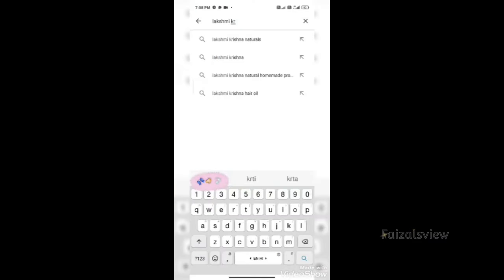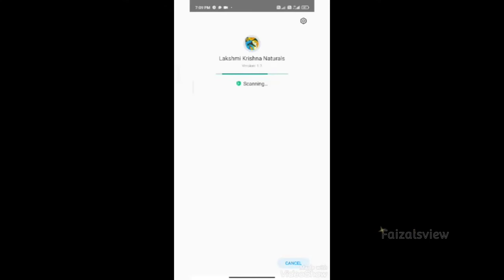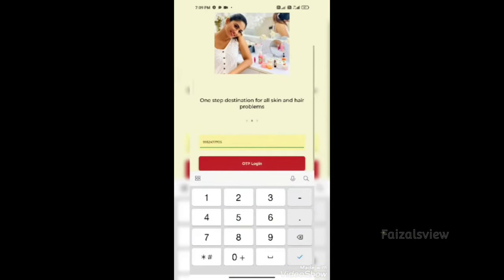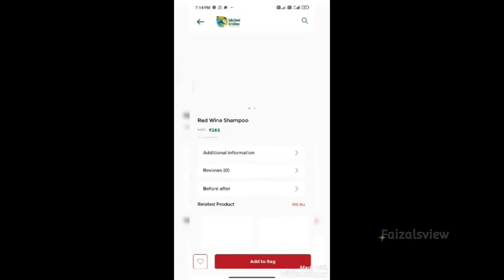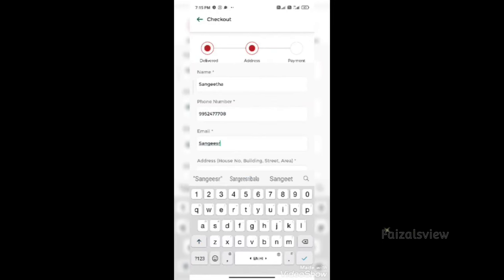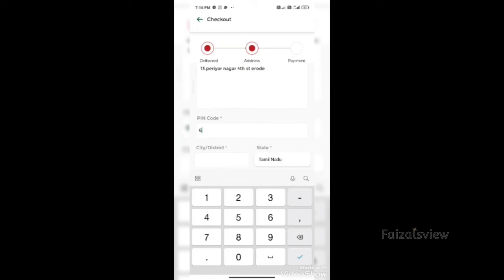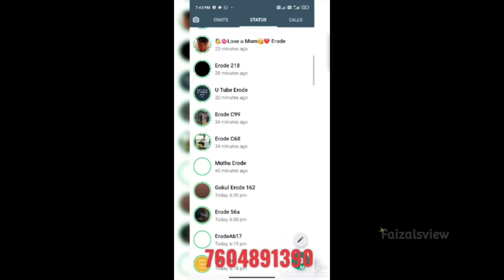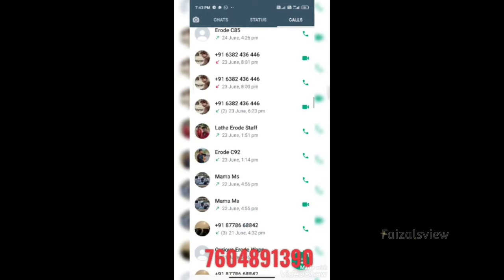How to Order Lakshmi Krishna Naturals Products in Online